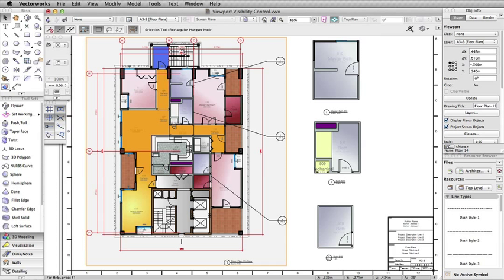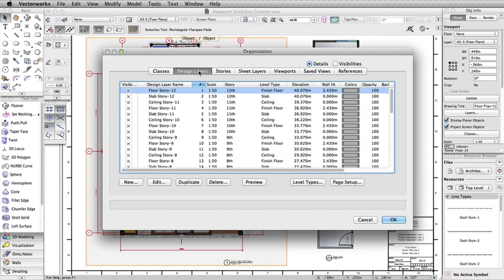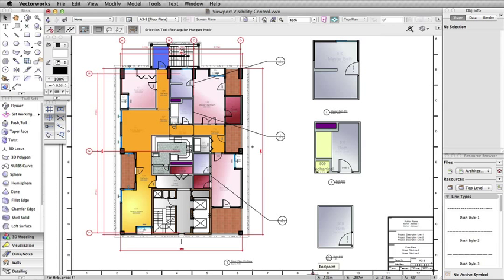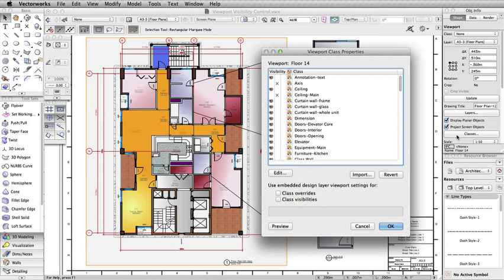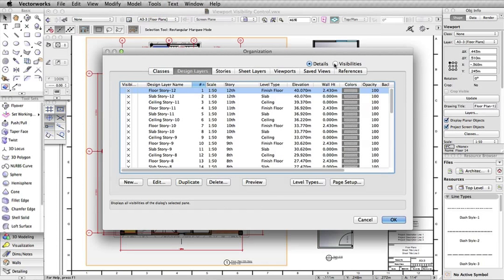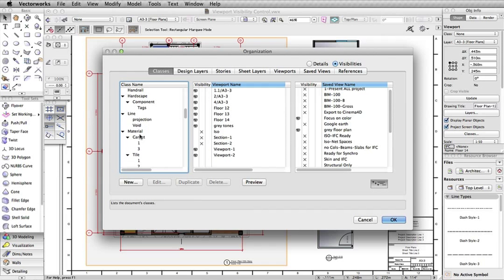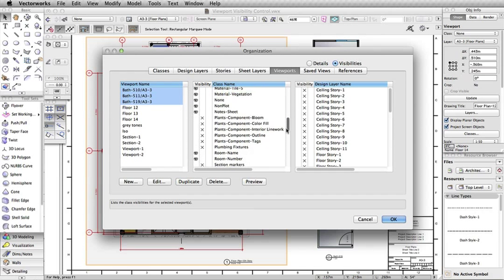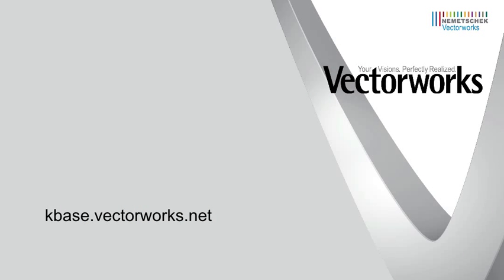Viewport Visibility Control in Vectorworks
In this video, we show how to quickly turn on and off classes and layers in Viewports, using Visibility Control in Organization.